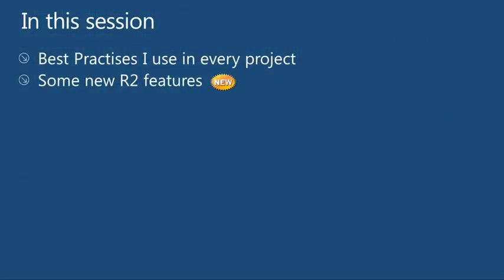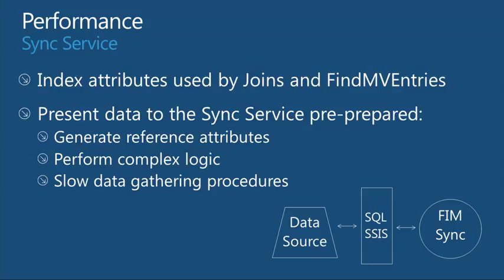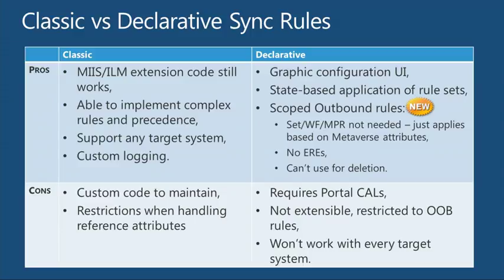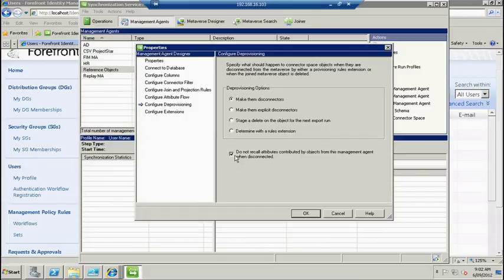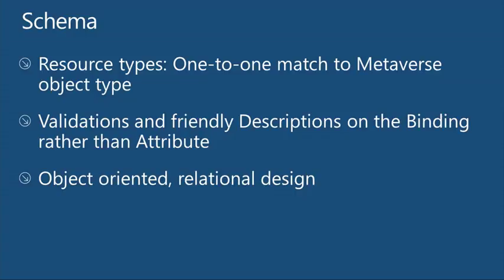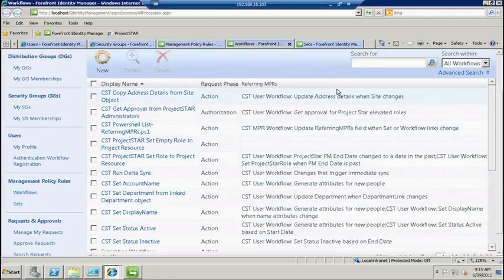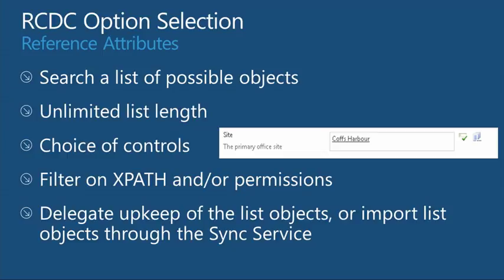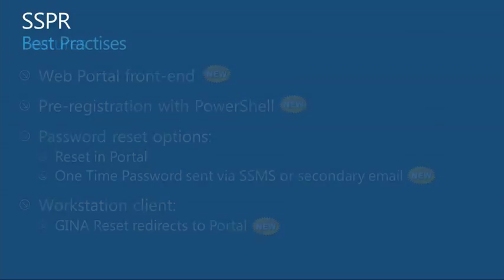TechEd New Zealand 2012 FIM Best Practices Technical Deep Dive